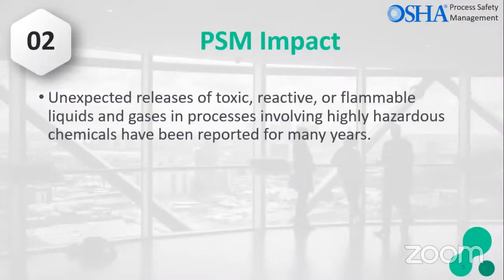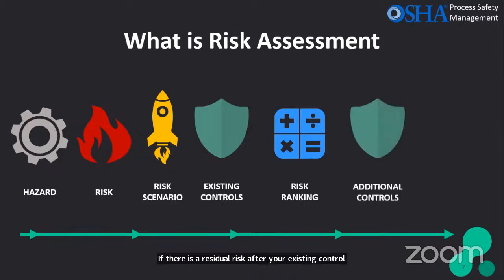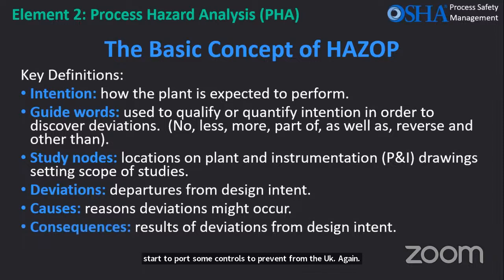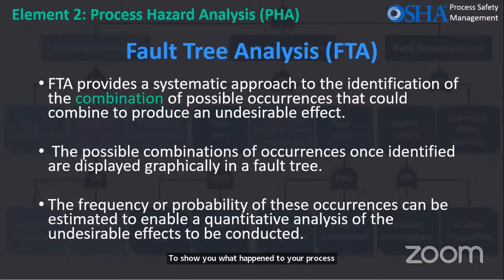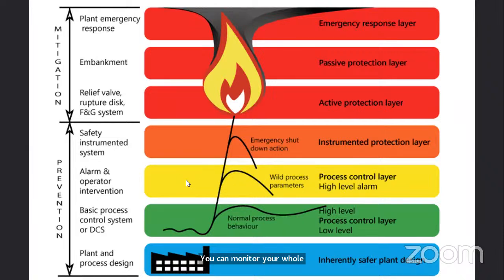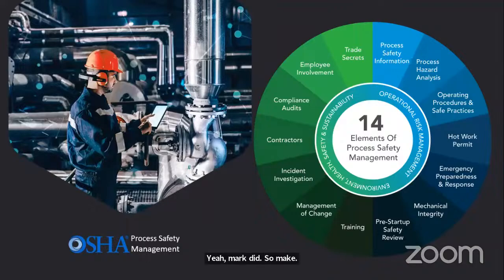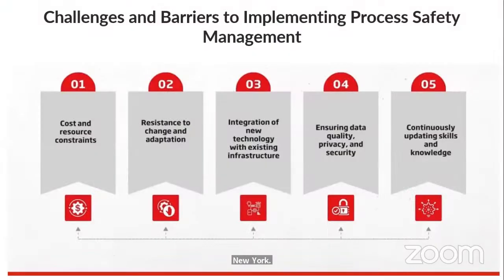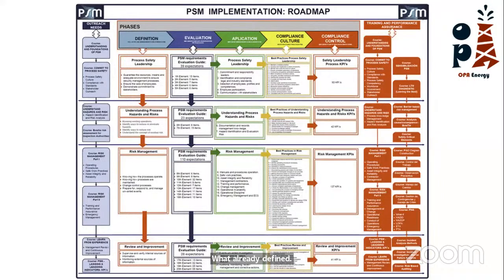87th Free Webinar - Process Safety Management in Oil & Gas between Regulations and Implementation